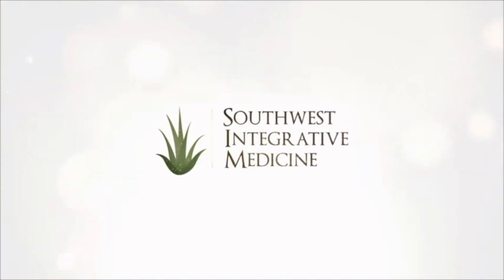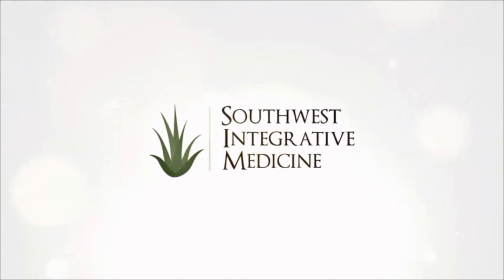The Test For High B12 Levels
Are you having ongoing elevated B12 levels and wondering what tests you can do or what you can do to figure out what's going  on in your body?  My name's Dr. Tara, and in this video we're gonna look at this newer type of test called B12 binding capacity, how it fits into elevated B12 levels, what it means, what a high result, a normal result. To help you understand what's going on with high D 12 levels in your blood tests.

Learn More In My Book "Don't B12 Deficient" (specifics on what to do with high b12 levels) (amazon Link)

A lot of people want to know what is causing their high B12 levels on their blood test results. They also want to know what they should do about this elevated B12 level. So for most people, the answer is going to be really just need to retest when you've been away or haven't been taking the B12 or any kind of supplement that might have b12.

For a period of time could be three weeks, even three months, just to verify that there's nothing else causing the elevation in the b12. And it really depends how high the B12 level is.

now for those people with persistently elevated B12 levels or other circumstances where you really just want to know what could be going on with this elevation in your B12 levels. There is a fairly newer test that may help clarify what's going on in terms of, is the B12 getting trapped and not able to get into the cell, or what else could be going on with your elevated B12 levels?

This test might provide some additional context and give you a deeper understanding of what's actually going on. So we're gonna talk in detail about this test, which is called B12 binding capacity.

 So I do go into some detail on elevated B12 levels in my book. Don't be deficient. Well, the book is focused on not being deficient. Sometimes people with high B12 levels are gonna be deficient in b12, as paradoxical as that may sound.

Check that out. So now back to our story on elevated B12 levels in your blood test. So test is called B12 binding capacity, and  it's measuring the amount of transcobalamin molecules in any given sample.

If you have a lot of transcobalamin, you're gonna have a lot of binding capacity, typically speaking, but not always. Transcobalamin one of the binding proteins for b12. It helps transport it throughout the blood and it binds up B12 that's floating around in our blood.

So the test is measuring the capacity of your body to bind b12, and so in that sense, it's measuring the unbound or free transcobalamin molecules floating around in your blood. The bound versions will be bound to be 12. So, while your B12 levels may be elevated, you may also have a high unsaturated transcobalamin level or high B12 binding capacity.

So what does it mean if it's high in the context of elevated B12 levels? Well, if you have really high B12 levels and you have a really high binding capacity, it means that a lot of the B12 is not bound up and from that, I would conclude that you have a lot of transcobalamin molecules floating around in your.

The B12 is automatically gonna bind to transcobalamin in your body. So if you have high B12 level and. , there's a lot of binding capacity. It just means the overall level of those transco pollins are probably higher than the b12. Some of it for sure is gonna be bound up. Actually, a lot of it probably will be, but because there's so much more binding capacity than there are B12 molecules, the test typically would be normal or low if you have elevated B12 levels because there's not a lot of binding capacity left because there's so much B12 available.

So in the case that, you have high B12 levels in your B12 binding capacity is lower normal. It just means you're probably getting too much B12 in your diet. If your B12 binding capacity is elevated and you have high B12 levels, , that means you're probably making more transcobalamin molecules than you otherwise should be or would be. And this can happen from increased production of certain types of white blood cells.

Yes, it can be cancer, but it can also be from other inflammatory things, including infection because there's a lot of nuance to figuring this sort of thing out, and you don't want overreact or underreact. It's good to look at these test results in conjunction with your doctor. This video certainly isn't comprehensive on all the things that can be going on in your body, so make sure you check with your doctor before you make any decisions on what's going on.

So just so you know, two, there's basically three different types of transcobalamin molecules, and we'll illustrate that, with two lemons and one small orange. So basically the idea is that only one of the three allow the B12 to get  into your cells, there're actually three different types of molecules.